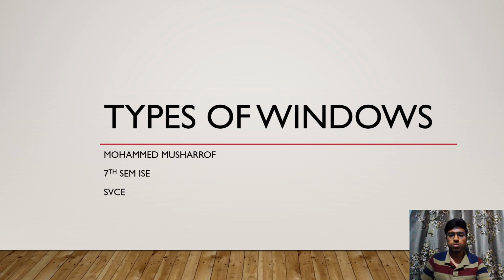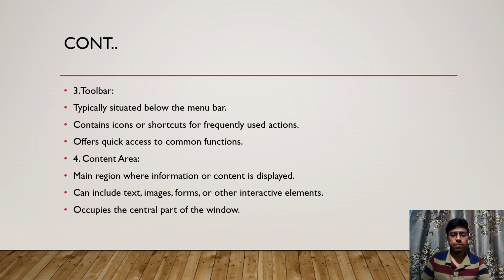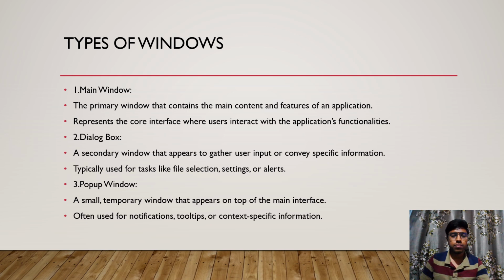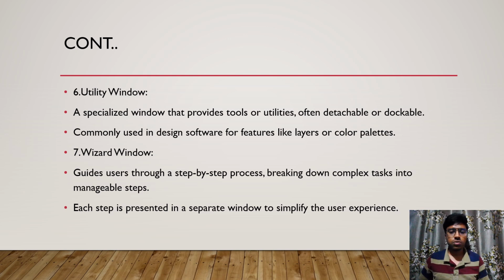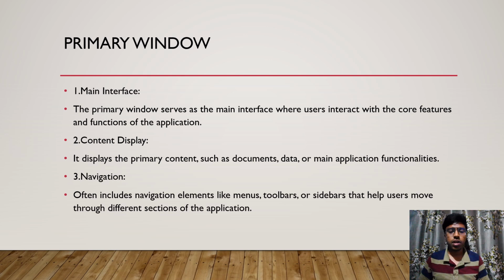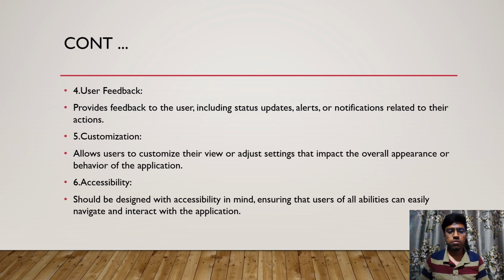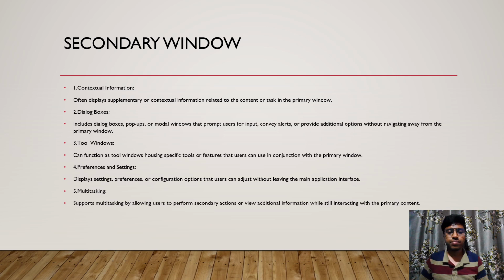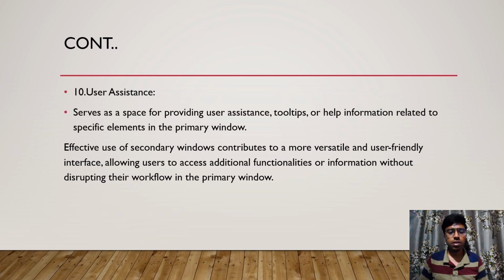TYPES OF WINDOWS | USER INTERFACE DESIGN